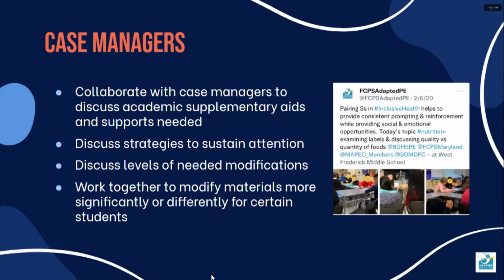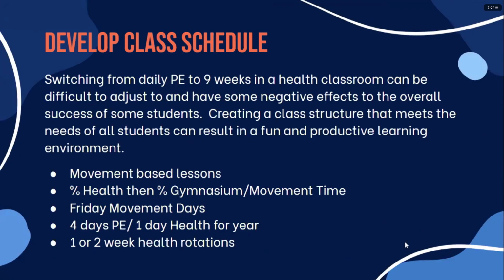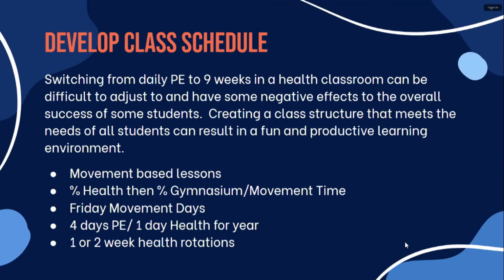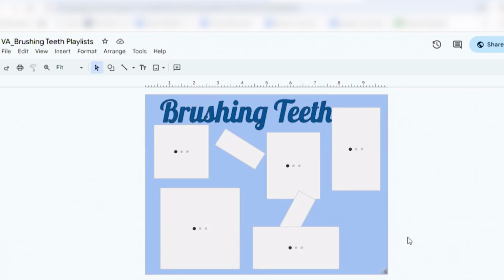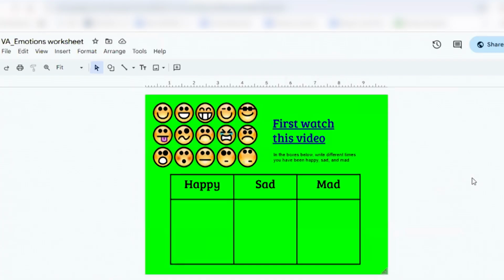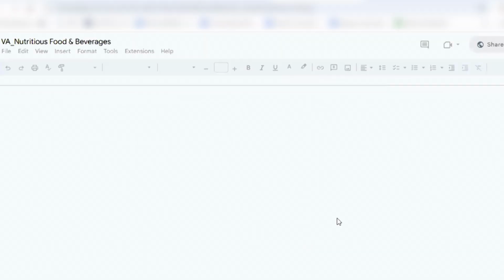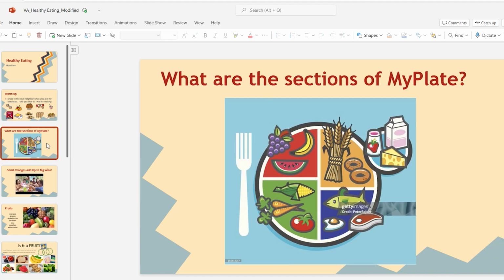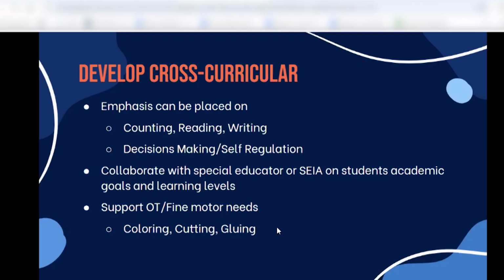Master Class in Health, Physical, and Driver Ed. Ep. 5: Adapt and Modify Health Education, Pt II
Master Class in Health, Physical, and Driver Education: Adapting and Modifying Health Education to Meet the Needs of All Learners,  Part II.
Episode 5

Frederick County educators Liz Metz and Emily Clowser dive deeper into building inclusive, accessible health classrooms for students with IEPs and 504 plans.

The video outlines how to structure inclusive classrooms, embed movement-based learning, and implement flexible scheduling models to make health more engaging and meaningful. Liz and Emily also showcase how to use interactive playlists, small group instruction, and visual-rich resources to reach learners of all levels. Examples of adapted and modified units, including healthy eating and hygiene, demonstrate how to scaffold instruction across diverse needs.

This masterclass empowers educators with realistic solutions and ready-to-use ideas for delivering high-quality, equitable health education.